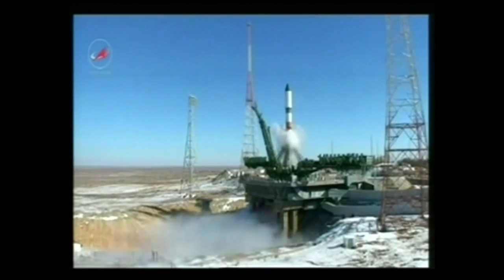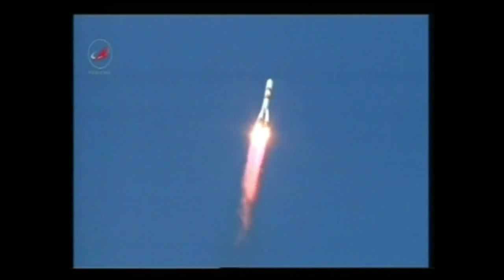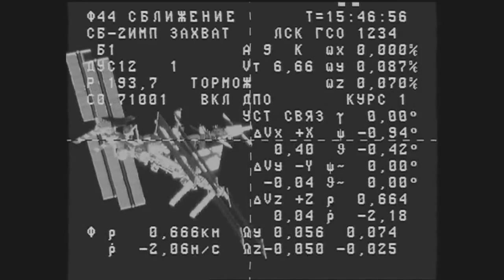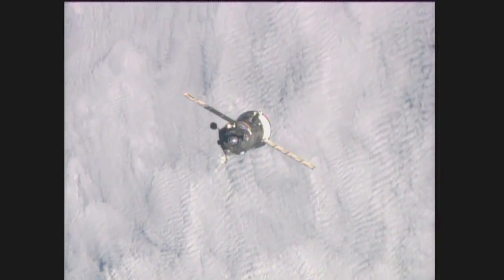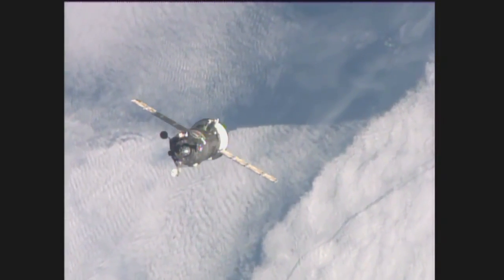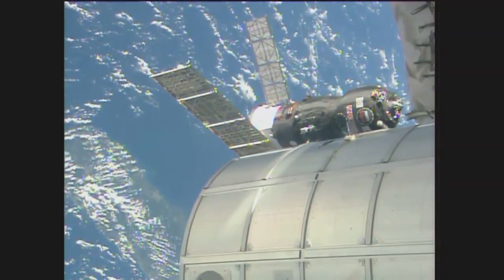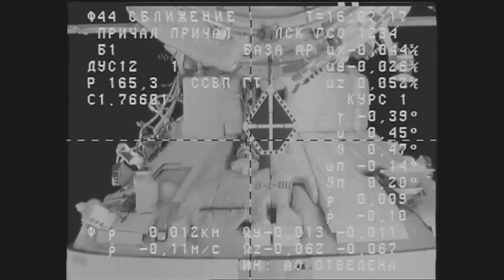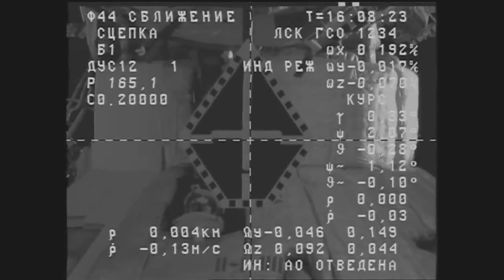Russia Launches ISS Re-Supply Mission, Docks 6 Hours Later | Video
The Russian ISS Progress 57 cargo craft launched from the Baikonur Cosmodrome in Kazakhstan on Oct. 29th, 2014. It docked to the International Space Station's Pirs Docking Compartment a few hours later.